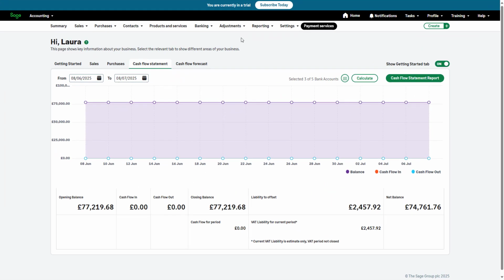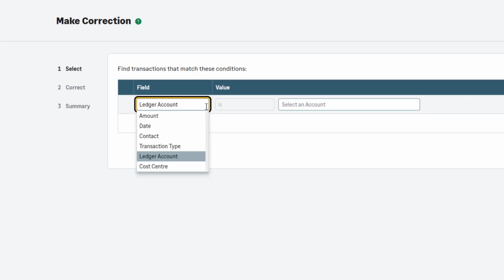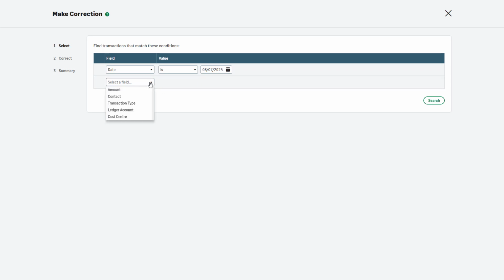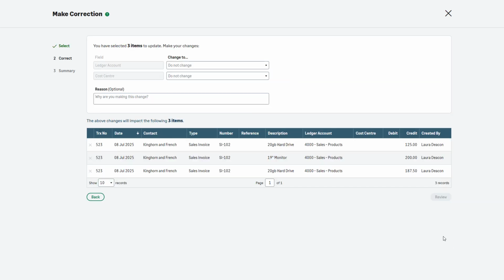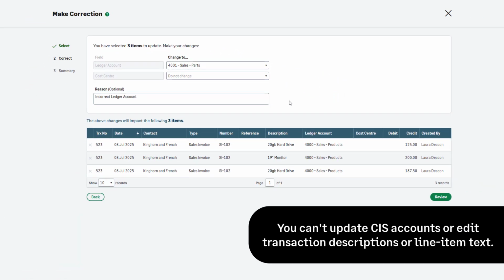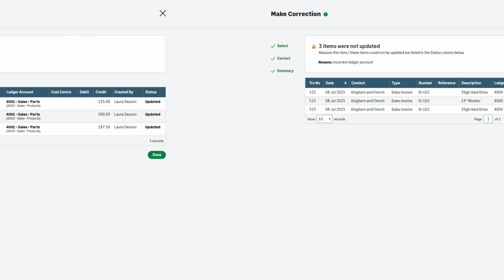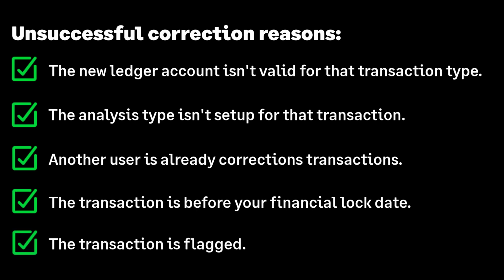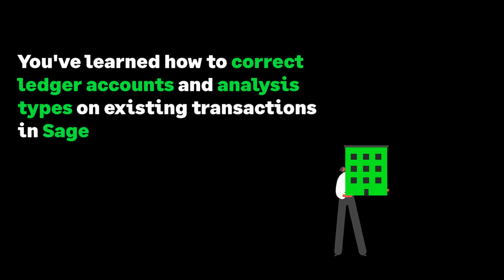Sage Accounting (UK) - Correct transactions feature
This video will guide you through how to use the Correct Transactions feature in Sage Accounting.